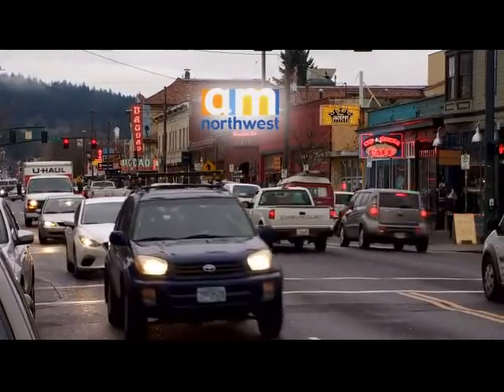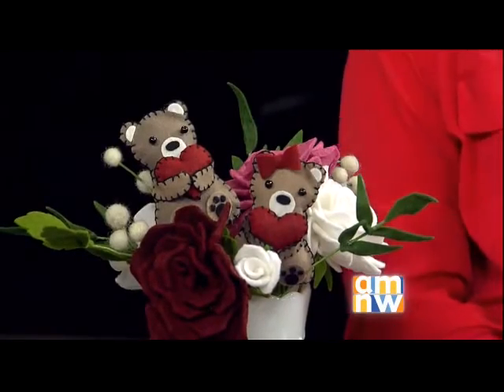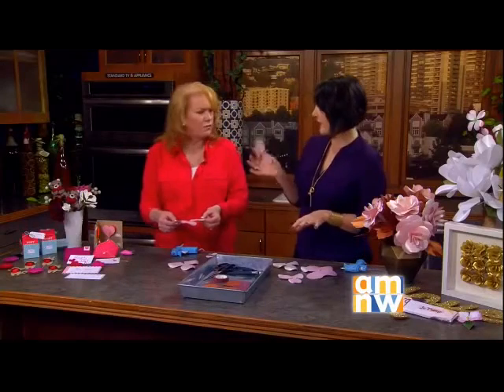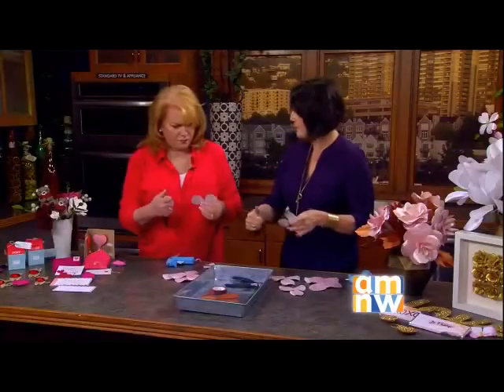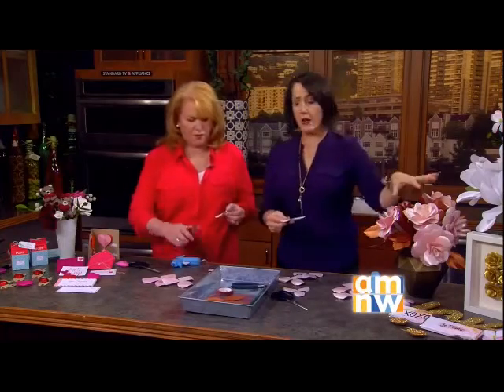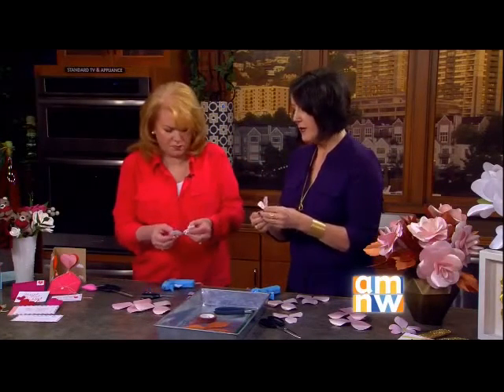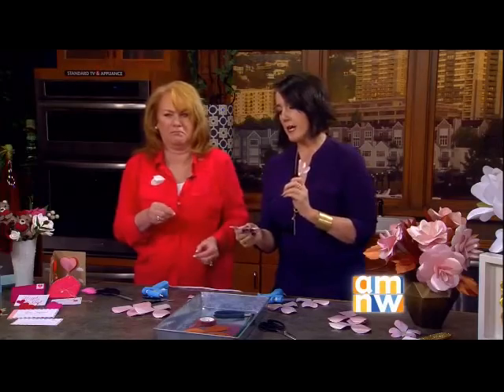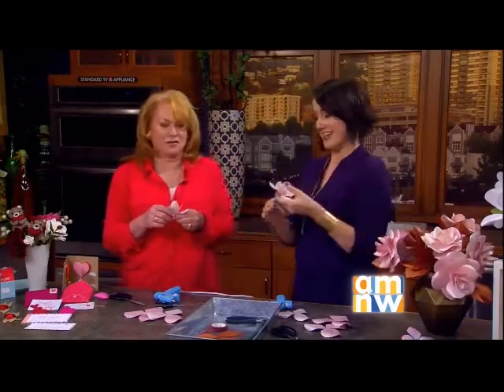AM NorthWest | Lia Griffith - DIY Valentine's Ideas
Watch Lia share her favorite DIY projects for Valentine's Day with presenter Helen Raptis. Originally aired Feb 5th 2016.

Lia Griffith is a designer, maker and handcrafted lifestyle expert who began blogging to share her unique paper flower designs. Now, along with her team, Lia inspires millions worldwide to reconnect with their creativity through daily DIY projects, tutorials and videos